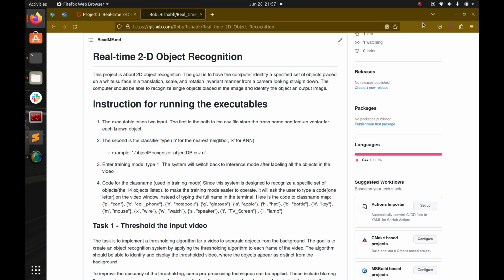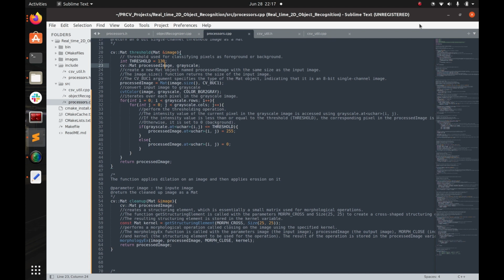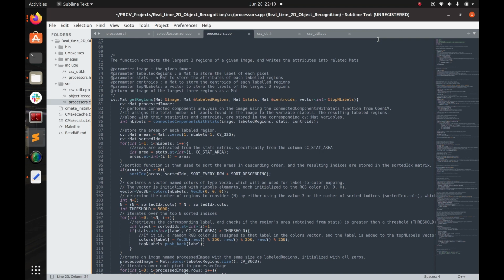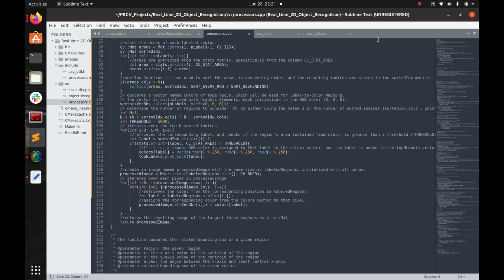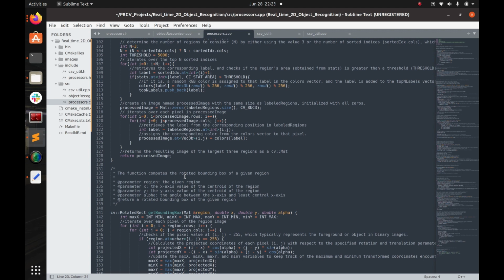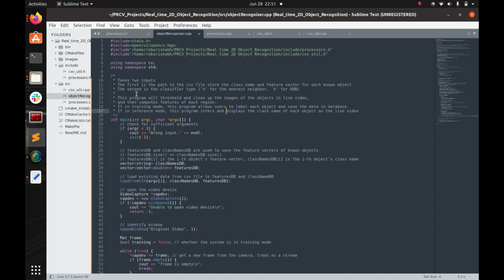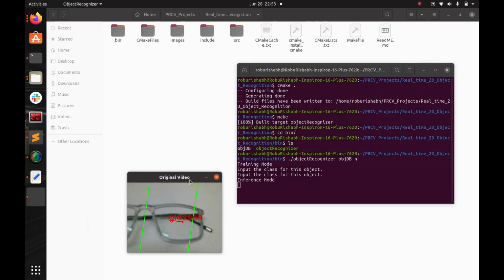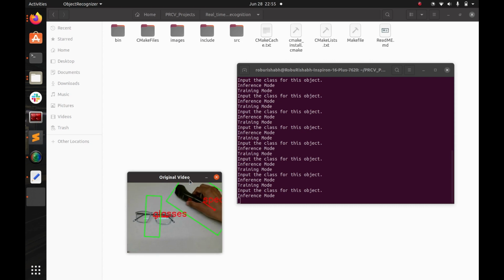Computer Vision & Image Processing Project : Real-time 2-D Object Recognition | OpenCV | C++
This project is about 2D object recognition. The goal is to have the computer identify a specified set of objects placed on a white surface in a translation, scale, and rotation invariant manner from a camera looking straight down. The computer should be able to recognize single objects placed in the image and identify the object an output image.